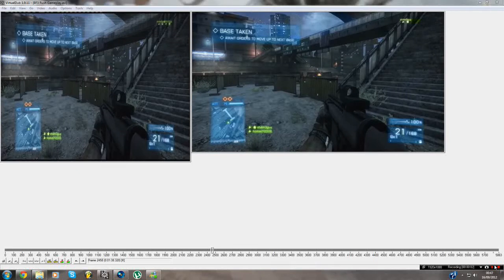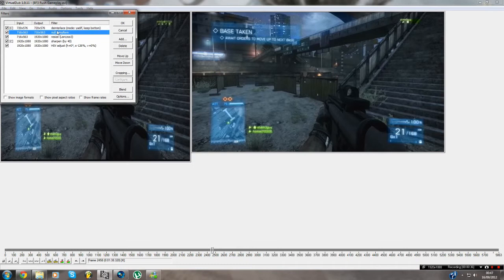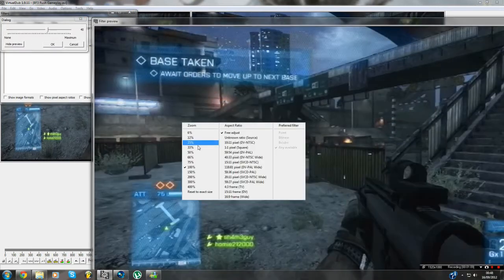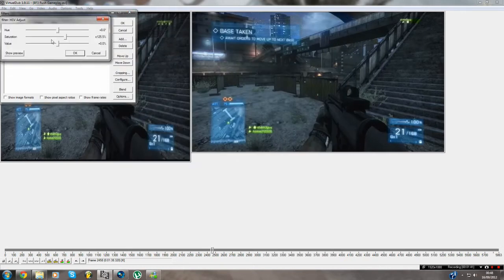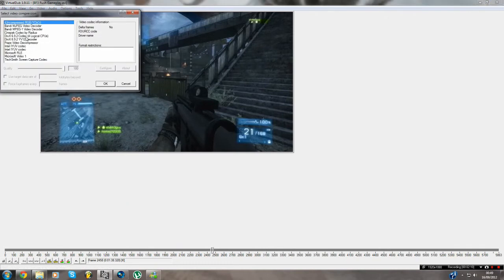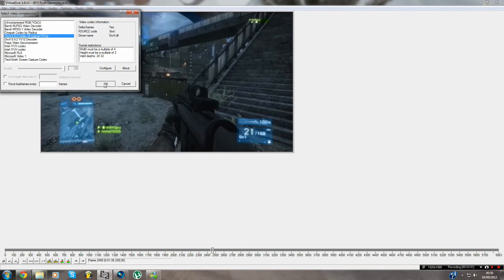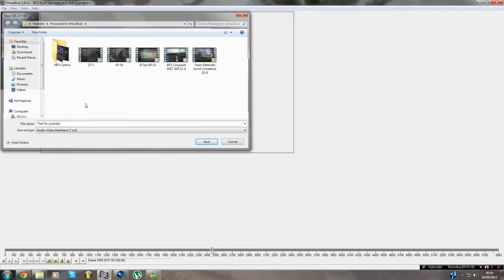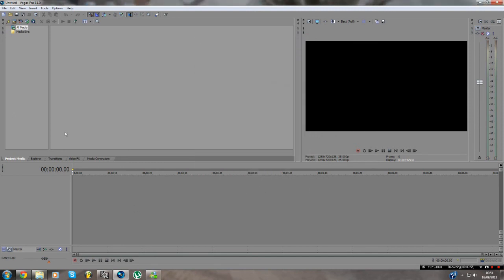1080P Settings (Easycap, Dazzle & Roxio)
Settings for 1080P quality!